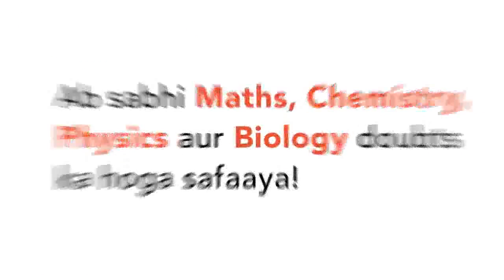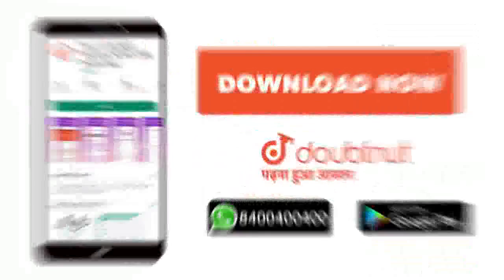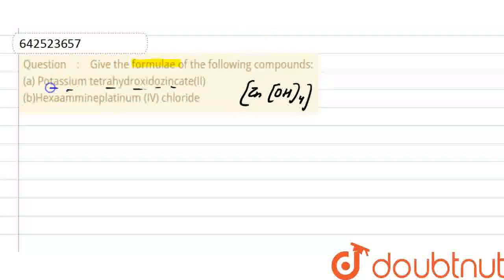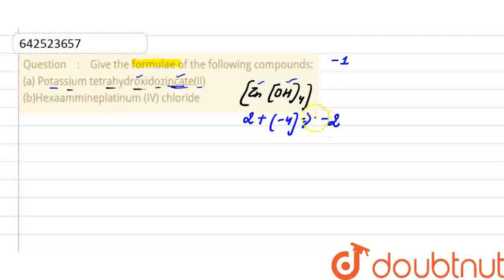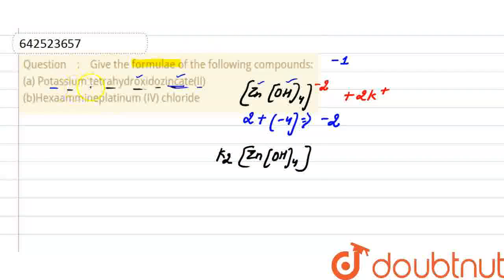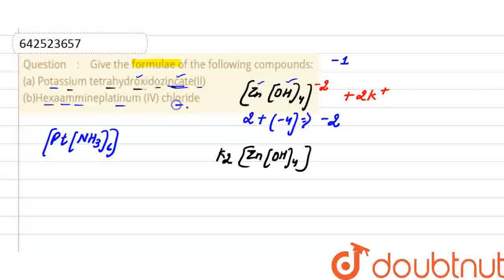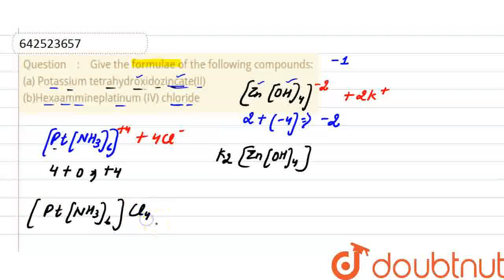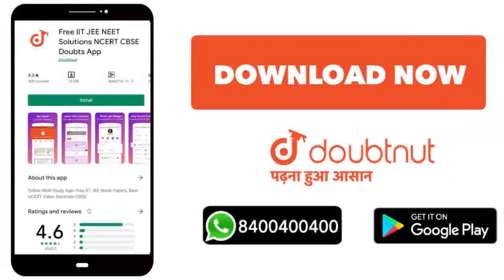Give the formulae of the following compounds: (a) Potassium tetrahydroxidozincate(II) (b)Hexaamm...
Give the formulae of the following compounds: (a) Potassium tetrahydroxidozincate(II) (b)Hexaammineplatinum (IV) chloride
Class: 12
Subject: Chemistry
Chapter: XII Boards
Board:CBSE

👉 Have Any Query? Ask Us.